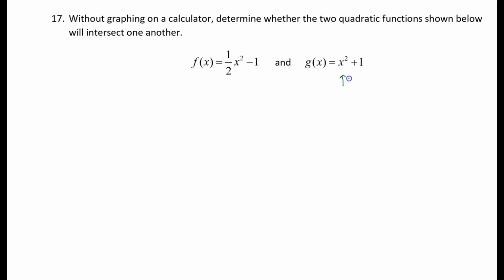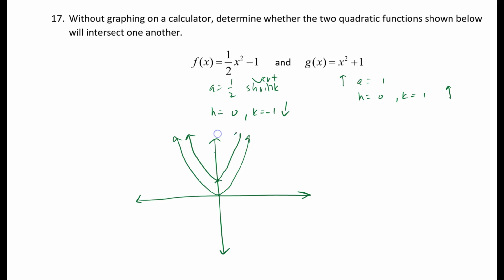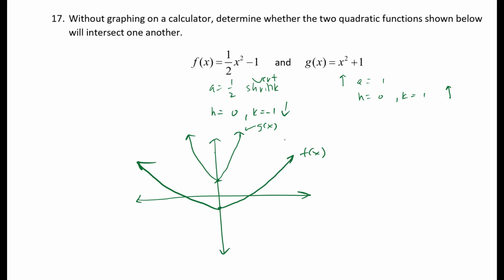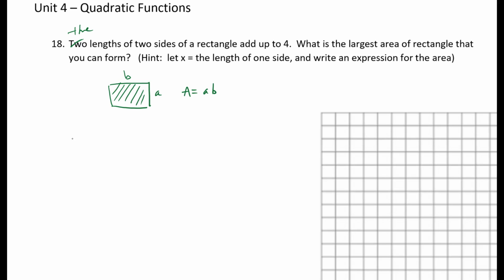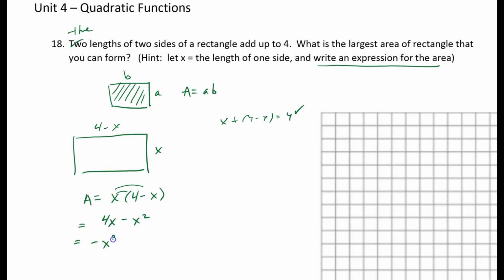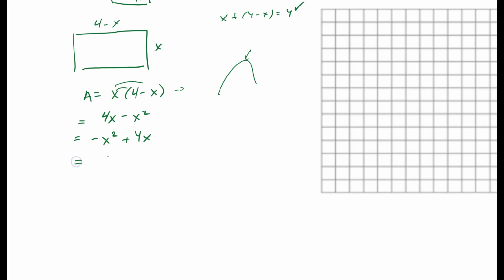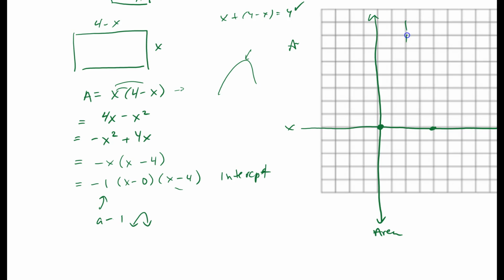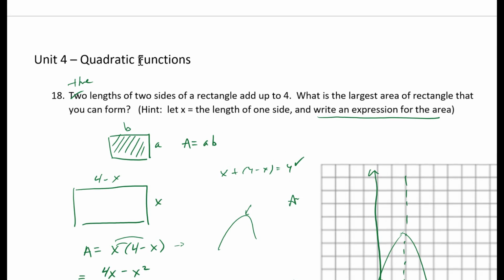Alg II FRP Unit 4 #17-18